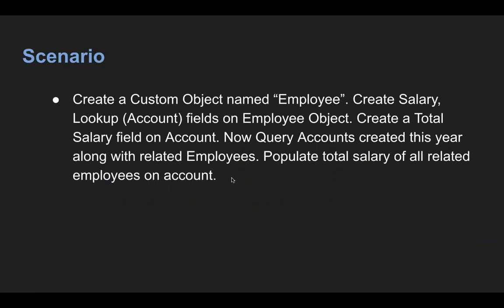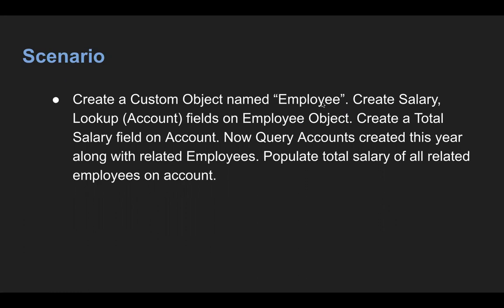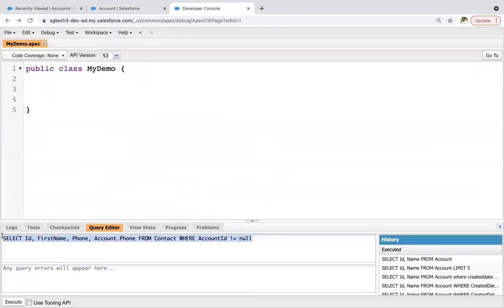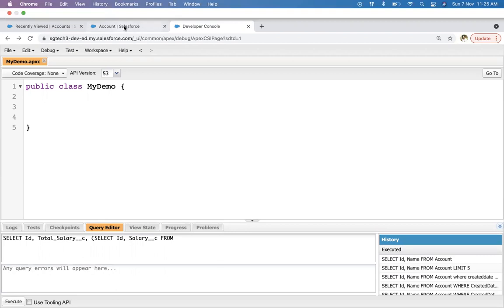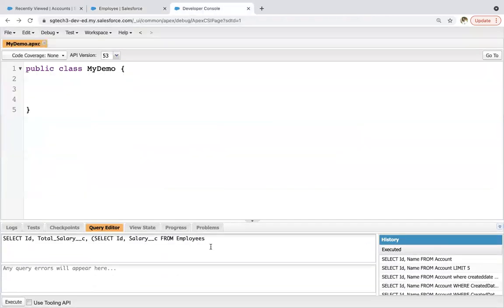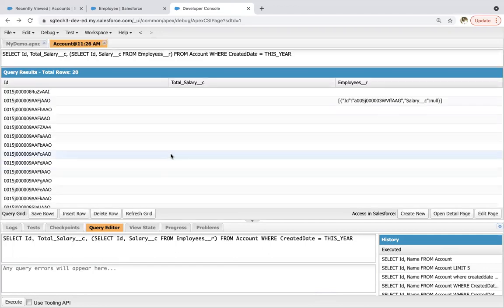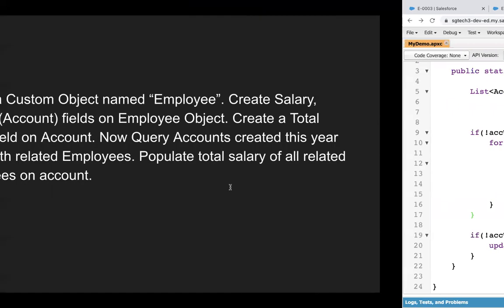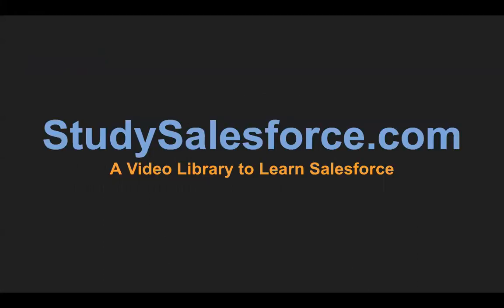17 Apex Scenario | Parent to Child SOQL on Custom Relationship Field | Learn Salesforce Development